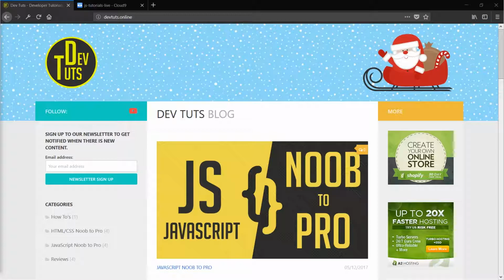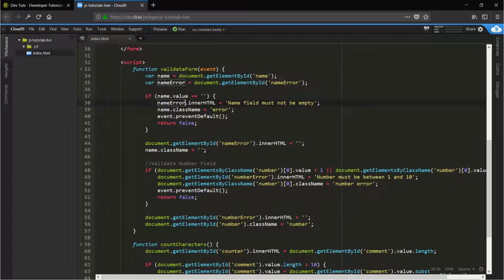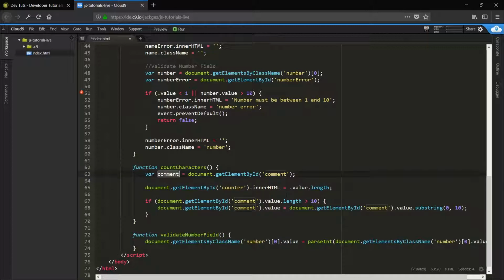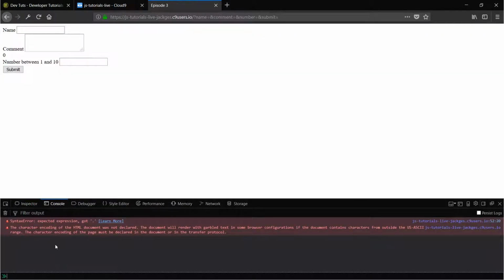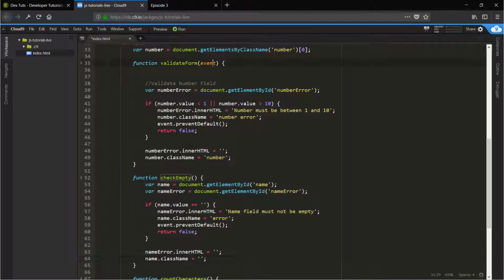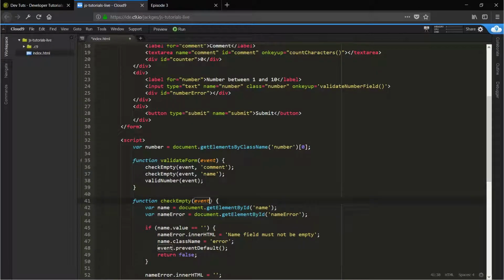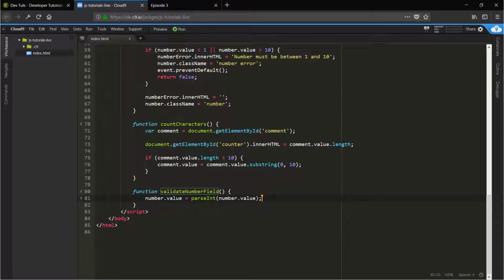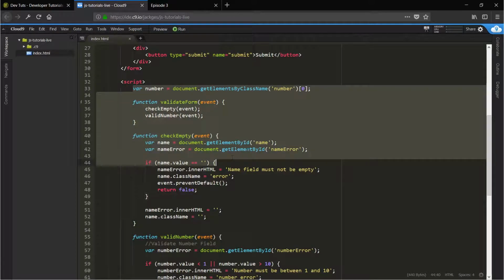004 Cleaning up Form Validation JavaScript Noob to Pro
Welcome back to episode 4 of my Javascript Noob to Pro tutorial series.

In this episode, we will be cleaning up our form validation from the last episode by utilizing functions and variables.